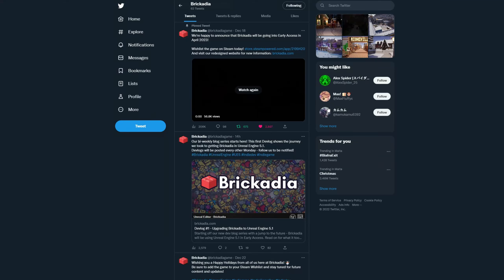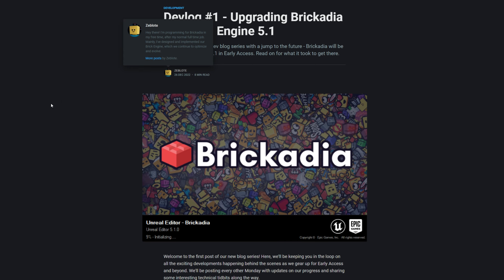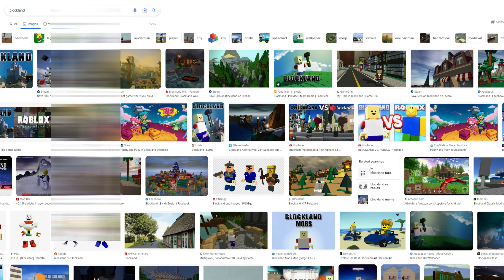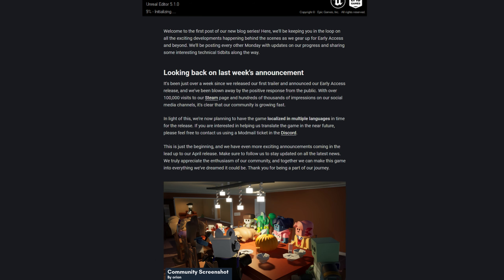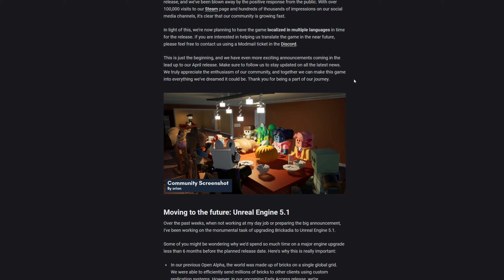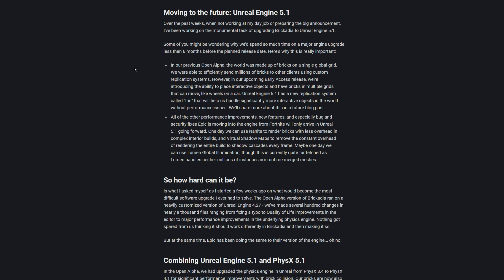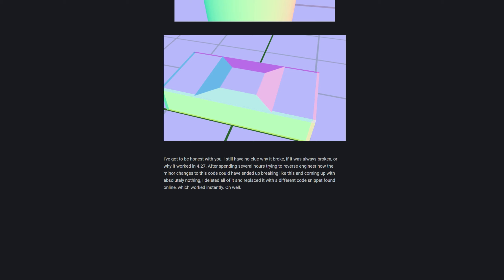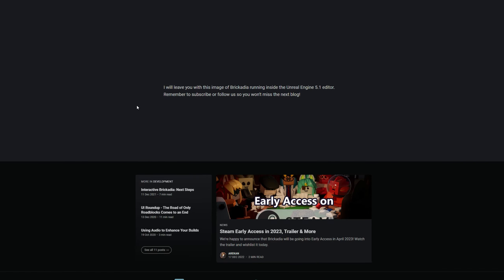Reading Developers Devlog (Week 1) (Brickadia) #2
Hi, Today the Developers have released a brand new weekly Devlog we can check out and read! these may include upcoming content to the game that we havent seen before or news they are dealing with and such!

Club#!/about